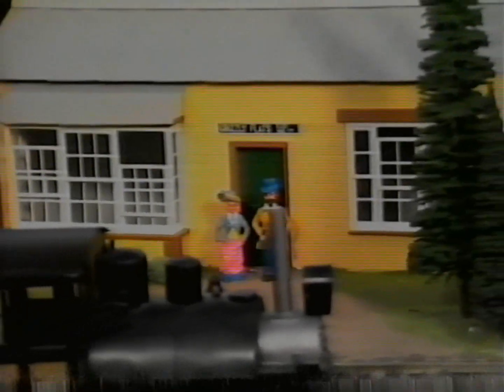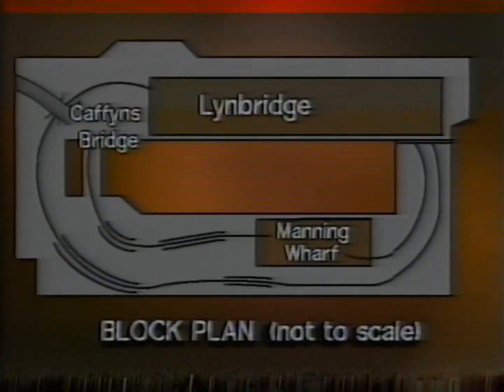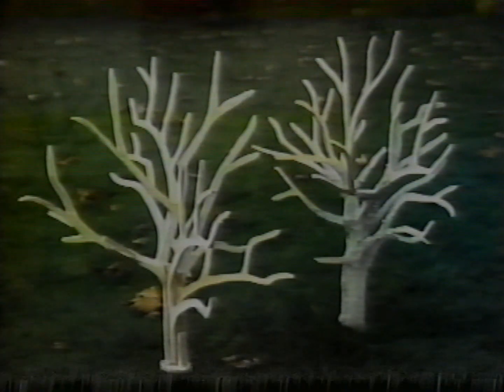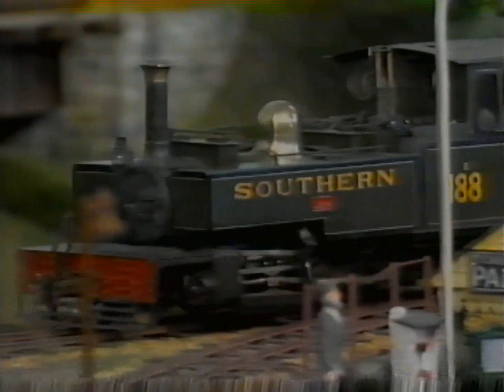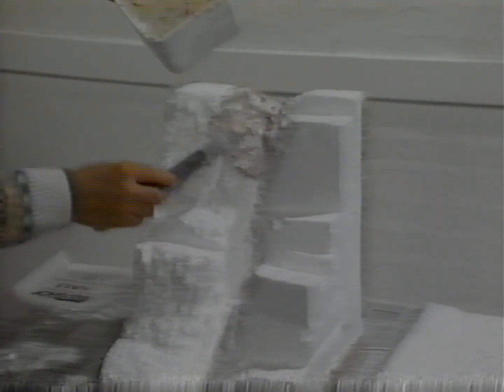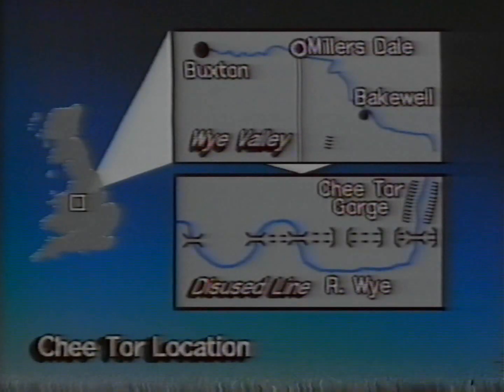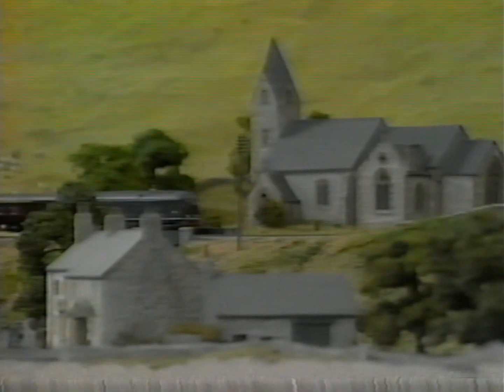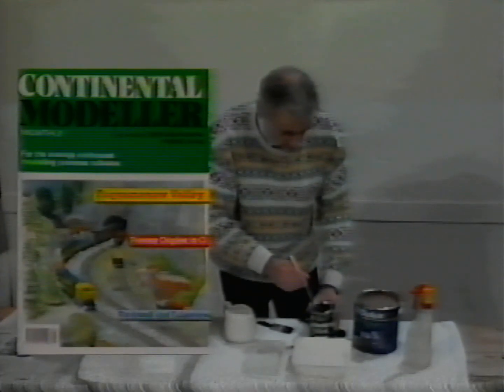Creating Classic Layouts: Prototype's Portrayed (PECO VHS/1992)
First time on YouTube, in this second program of the original "shows you how" modelrailway series, it brings together two classic layouts that represent extremes of scale, but share a common theme of innovation and creativity, it is an inspiration to all modelers and a unique opportunity to compare the contrasting constructional techniques that have been employed.

Henry Holdsworth's () 16mm scale indoor layout was probably the finest model of the 2-foot Lynton and Barnstable Railway ever to be produced. The large hand-built locomotives and rolling stock exude a sense of weight and substance as they trundle through a setting that vividly recreates a prototype that existed between 1898 and 1935.

Equally audacious in concept, the Manchester Model Railway Society's "Chee Tor" exploits the potential of N in a way never previously attempted. It represents a stretch of main line in the Peak District. AS in the prototype, locomotives and rolling stock are dwarfed as they pass through a spectacular landscape of gorges, valleys and hills.